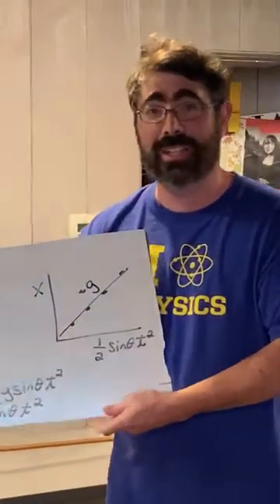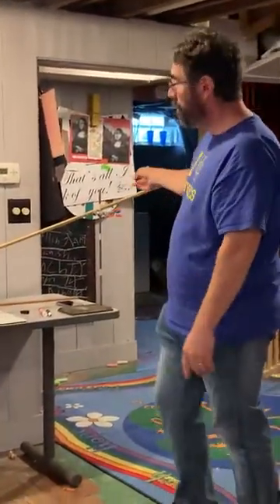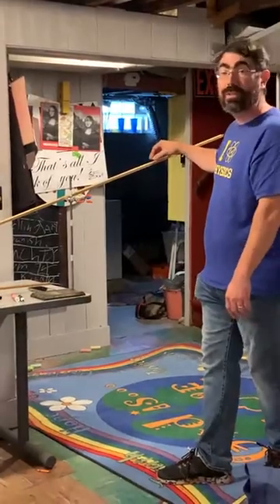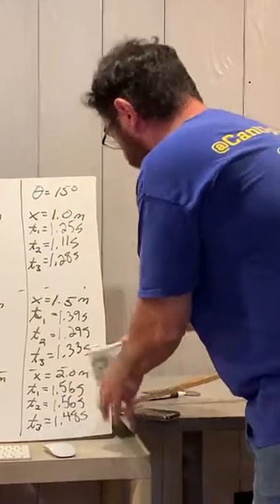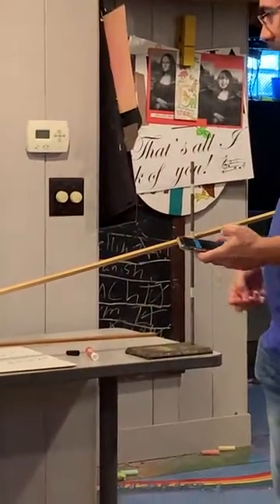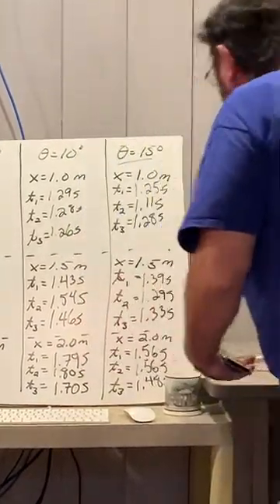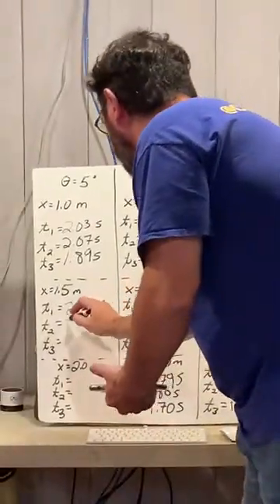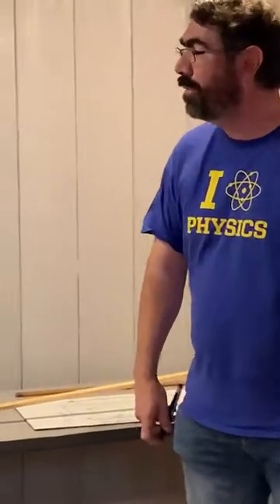PHY201L fall2021 Lab2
Canisius College, PHY201L Lab 2 - Galileo's experiment